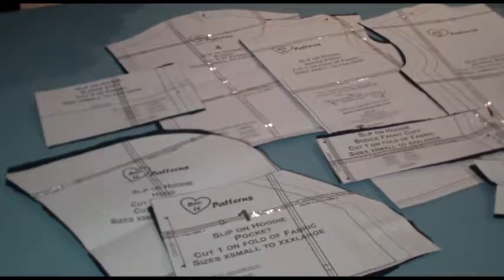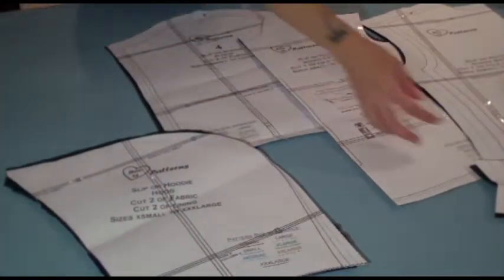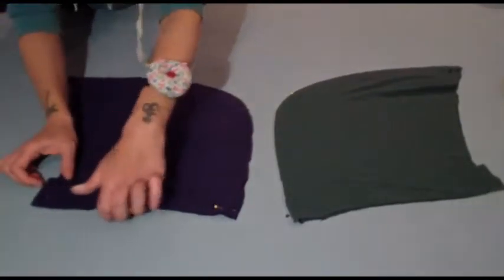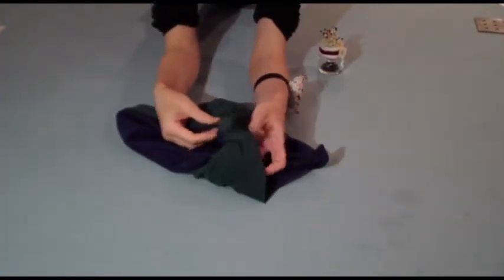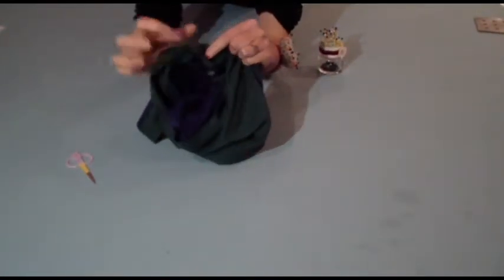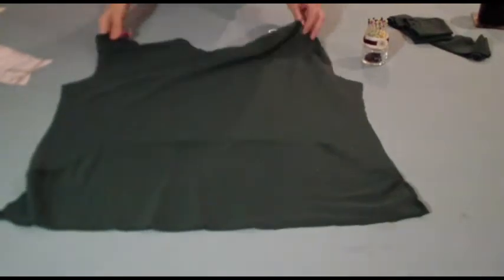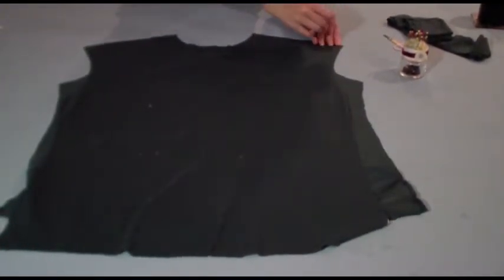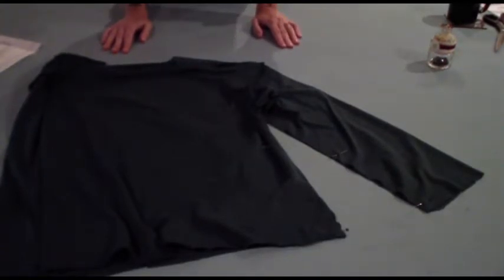slip on hoodie sewalong video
This sewing pattern can be purchased through my Etsy store along with many, many others.